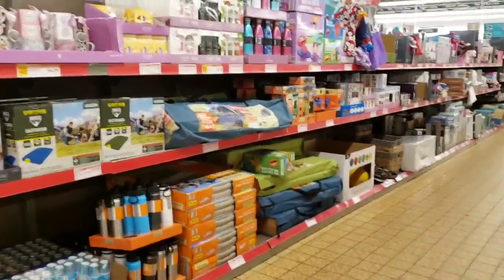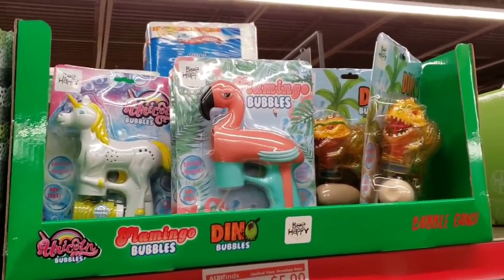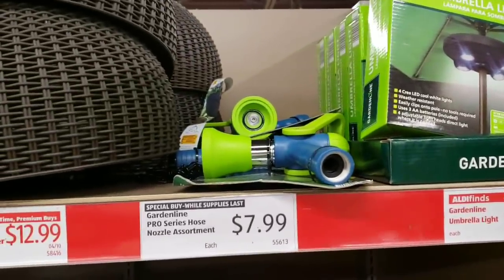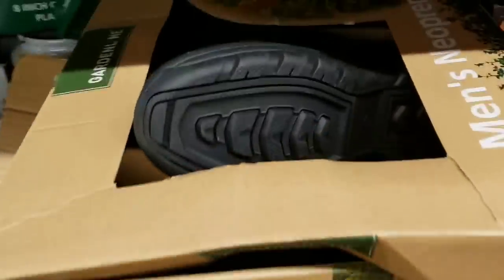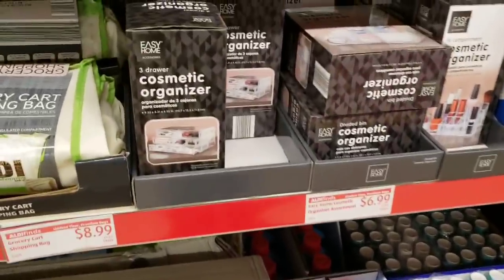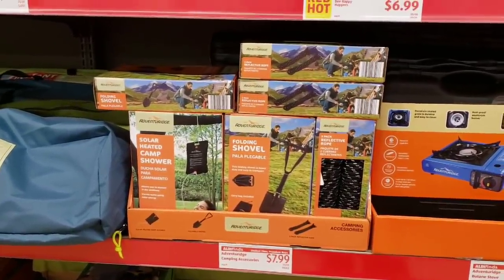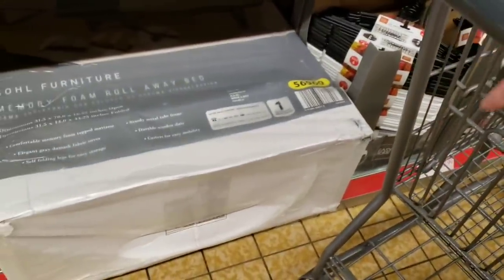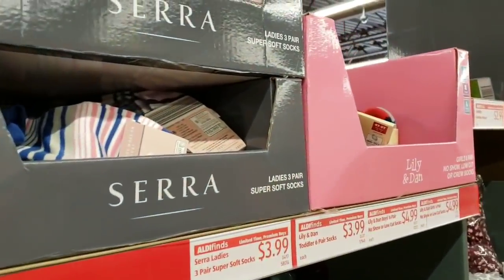ALDI SHOP WITH ME 5/7/2019 NEW ITEMS